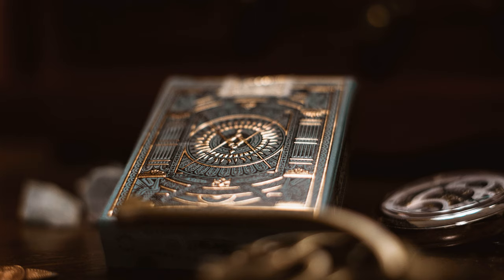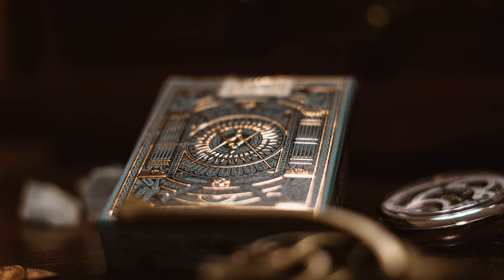theory - understanding bvii harmony